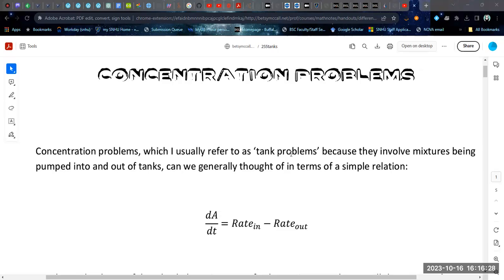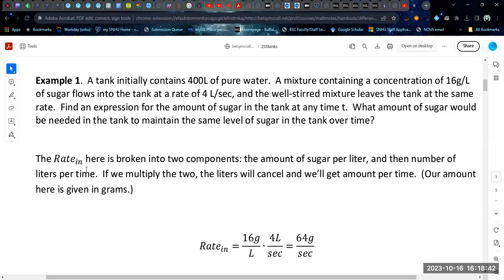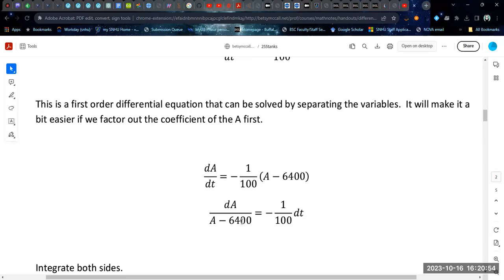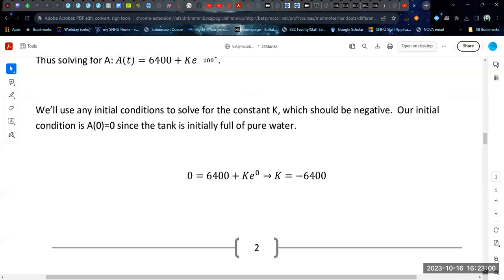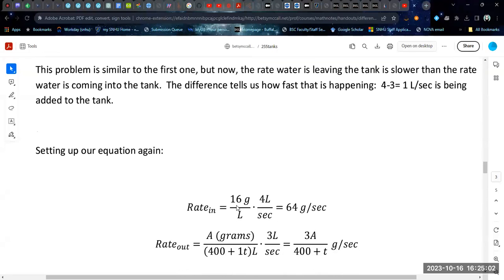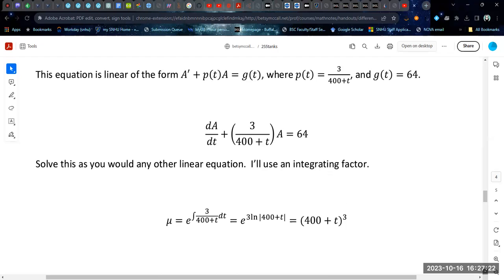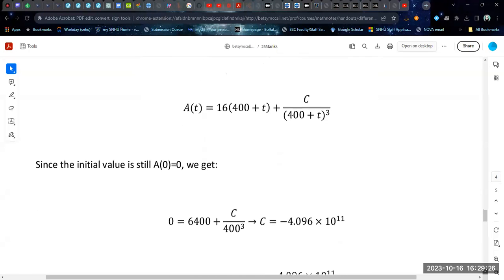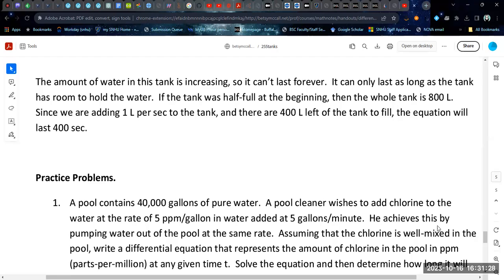Concentration (Tank) Problems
In this video, we do two worked examples of concentration problems for first order ODE problems involving fluid flowing into and out of a tank at the same rate, or different rates.